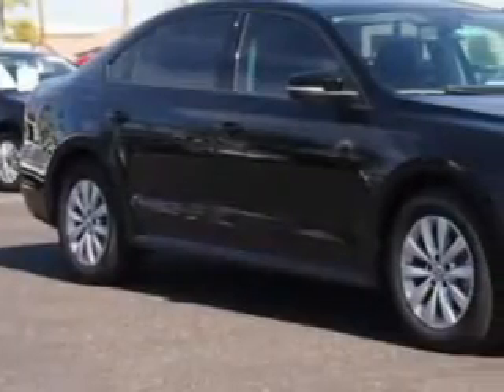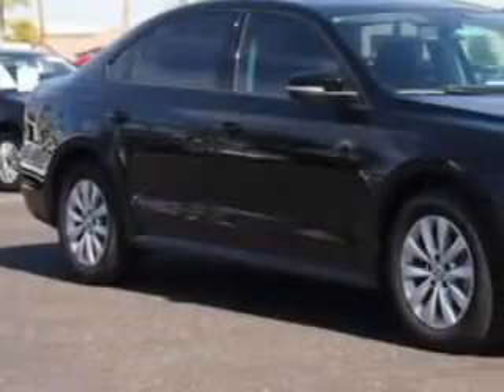2013 Volkswagen Passat, Lunde's Peoria Volkswagen- Peoria, AZ 85382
2013 Volkswagen Passat, Lunde's Peoria Volkswagen you will love this Black 2013 Volkswagen Passat, equipped with a 5 Cyl. engine and an automatic transmission with only 21 miles. enjoy an exceptional 31 miles to the gallon on this great car with features like cruise control, tinted glass, driver side air bag, side air bags, passenger's front airbag, alloy wheels, dual sport mirrors, and much more. Enjoy the drive and have peace of mind in this 2013 Volkswagen Passat. see us at Lunde's Peoria Volkswagen today!

miles-     21

vin- 1VWAP7A32DC021936

8801 w Bell Road